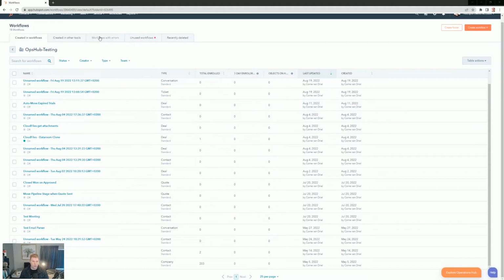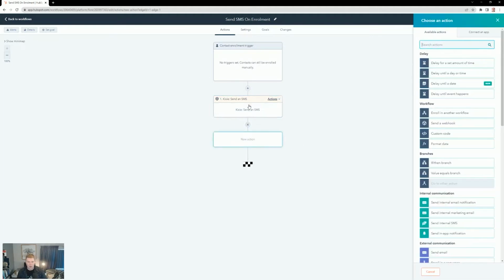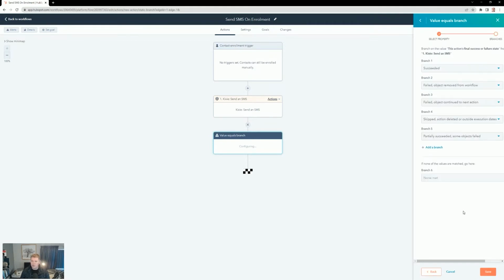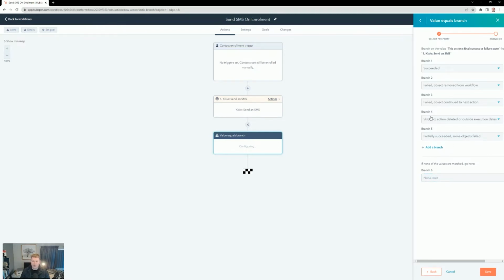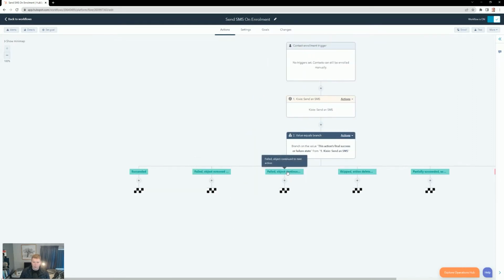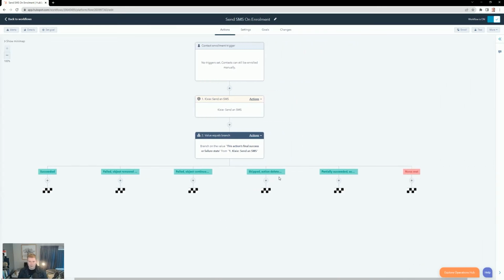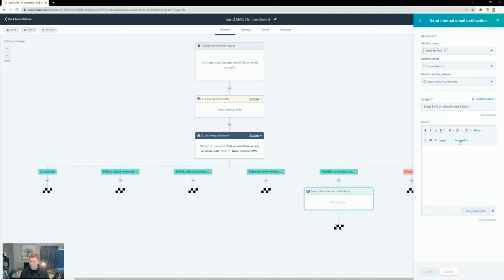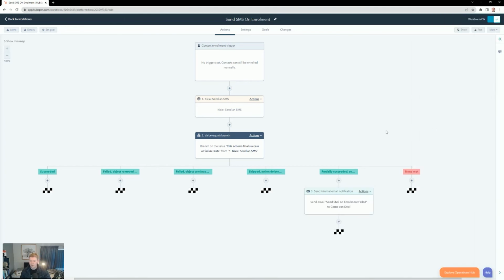How To Set Up Workflow Step Failure Notifications In HubSpot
Odds are, you want to receive notifications when something isn't working, right?

When it comes to workflow failures in hubspot, you want to make sure you're on top of it! Corne van Driel, our CTO, is here to help you set up notifications so that you can quickly fix your workflow errors.

About:
Unlimited Tech Solutions is a RevOps consultancy focused on MarTech, sales enablement, and growth marketing consulting. We focus on operations and integrations to take the guesswork out of revenue growth.

We integrate all of the elements that need to work together to crush your numbers and align your team.

We're HubSpot experts and we want to help you get the most out of it.